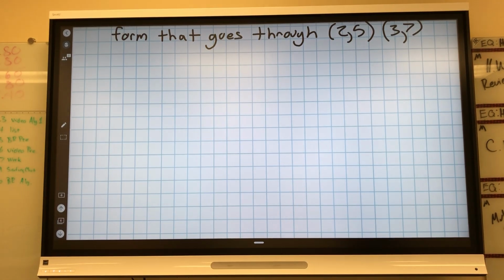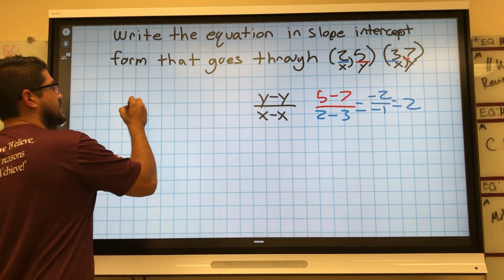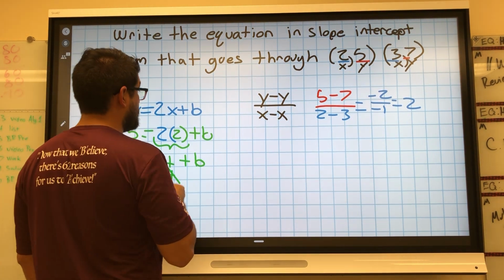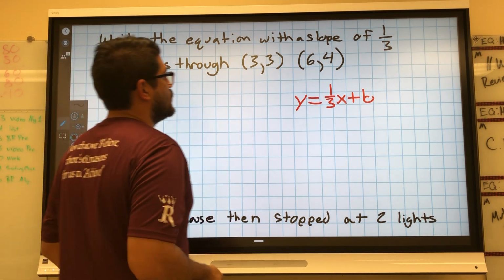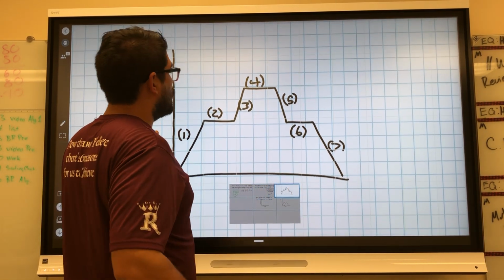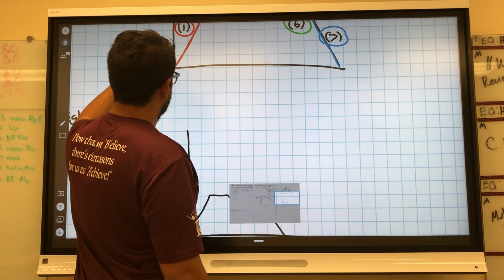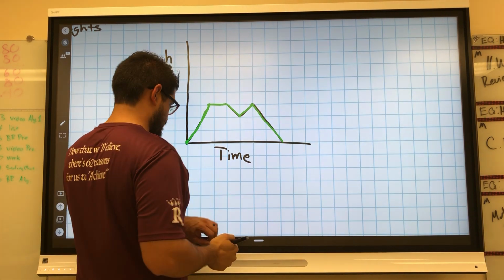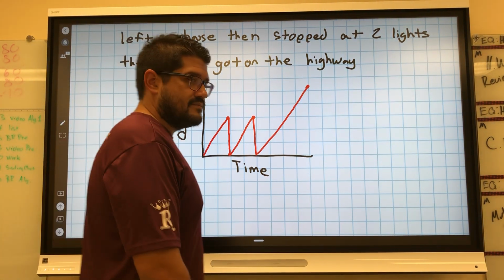pre. alg qualitative graphs